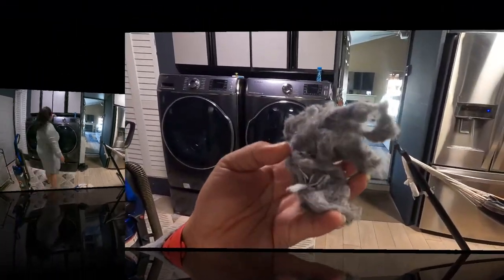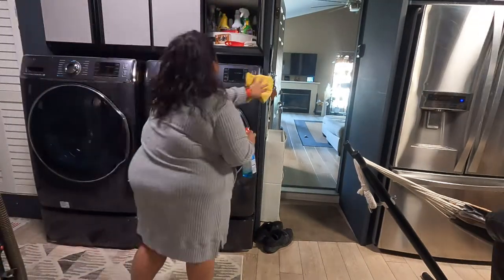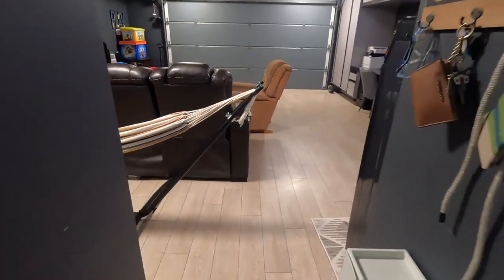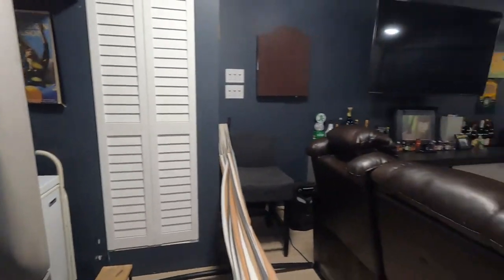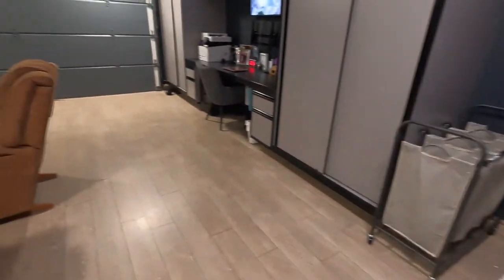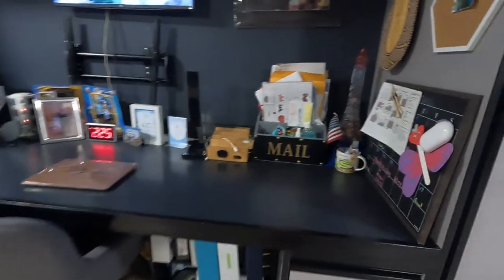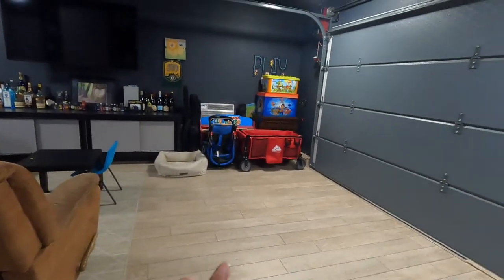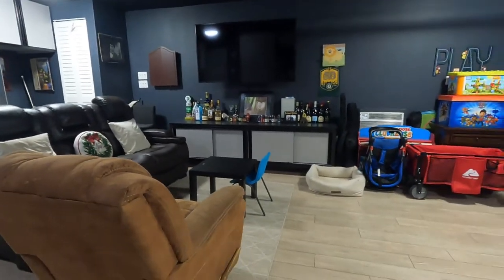Spring Cleaning 2022 - Garage / Theater Room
Before the spring ends, I had to make a major cleaning in our theater room. It the garage space in the house but it is turned to theater room or my office as well.